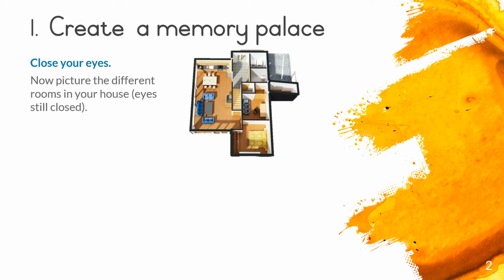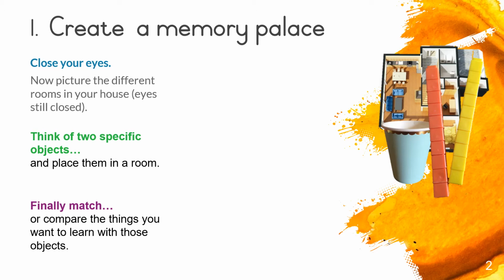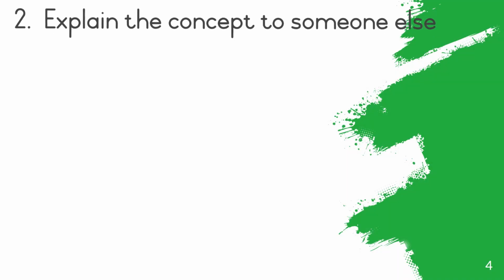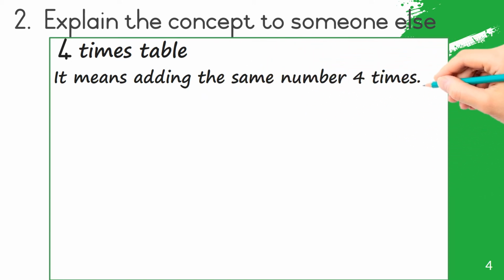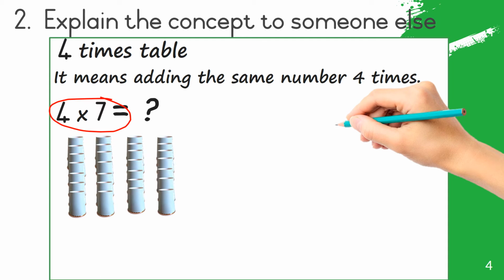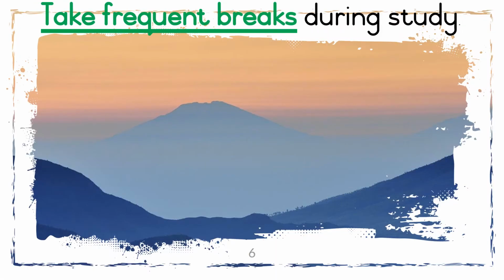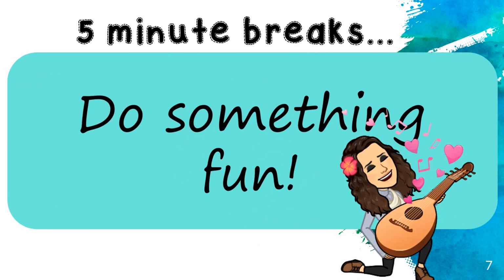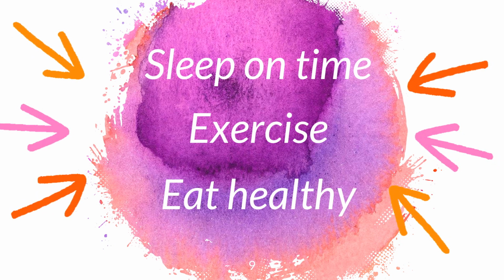Best way to study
Tips and tricks to help you study effectively.